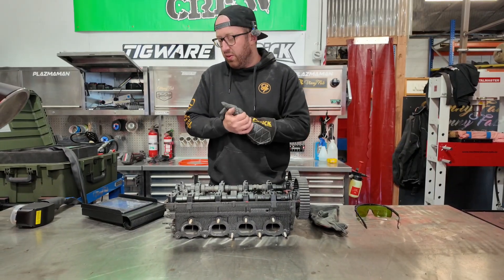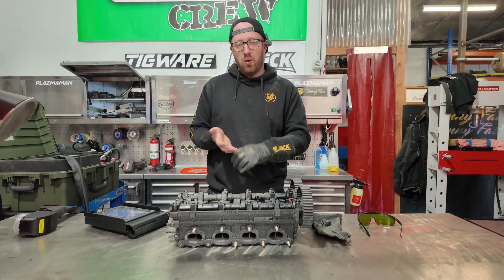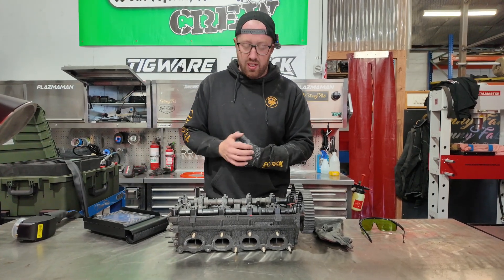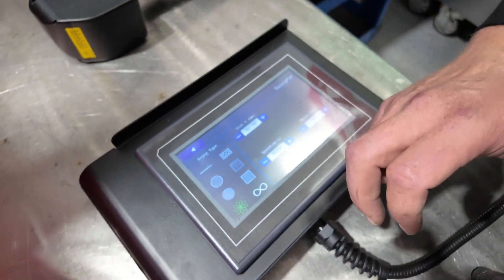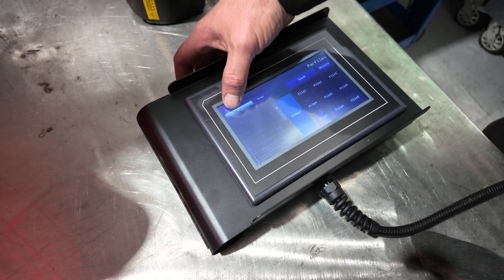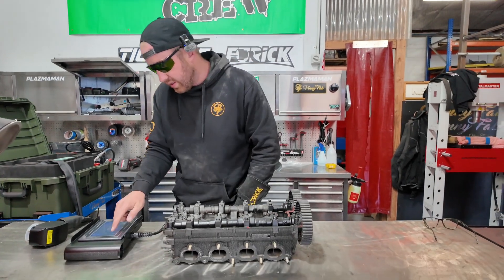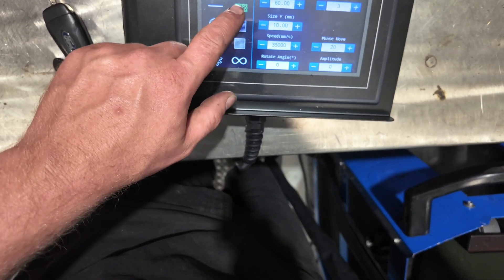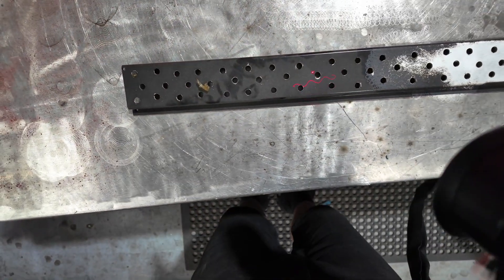Everlast 301 laser cleaner demo with setup instructions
Wee tutorial on how the everlast redsabre 301 laser cleaner works.